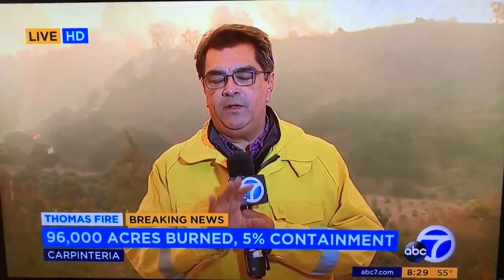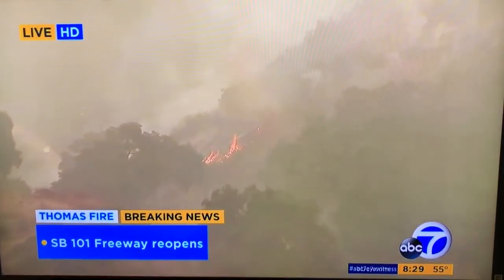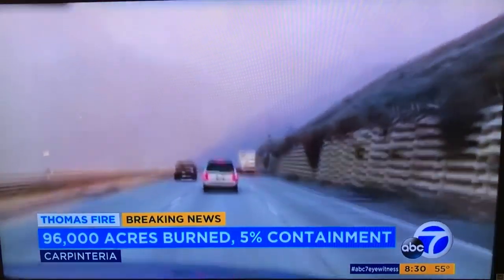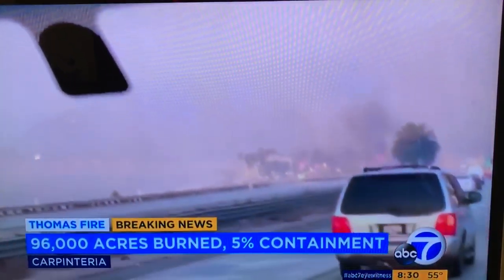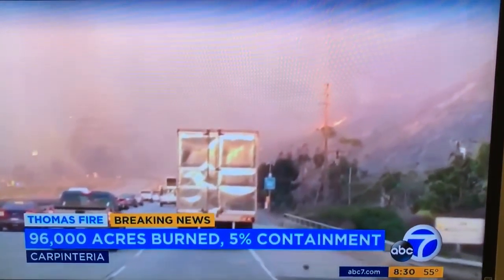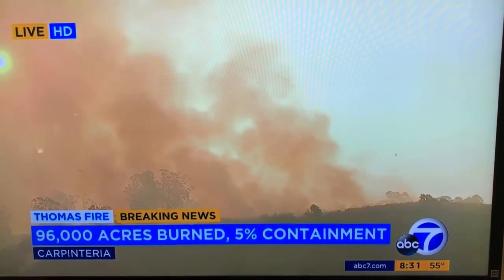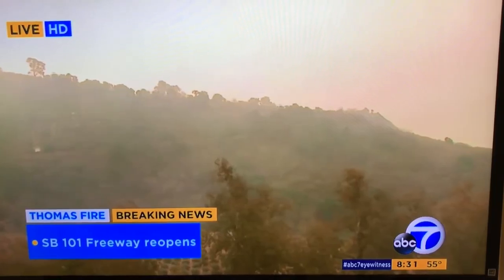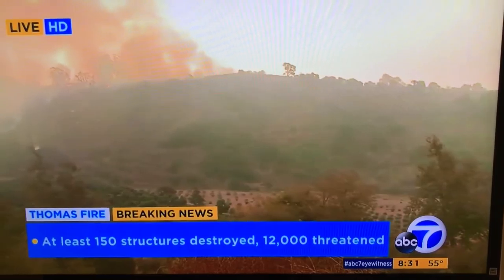Thomas Fire moving down 150 to Carpinteria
Overnight the Thomas Fire has snaked along the 150 corridor from The Lake Casitas area towards the Rincon and eastern stretches of Carpinteria.

While this isn't the most dramatic footage, it shows well the conditions as they are now on the morning of December 7, 2017 and the current slow pace of the front thanks to recently lax winds.